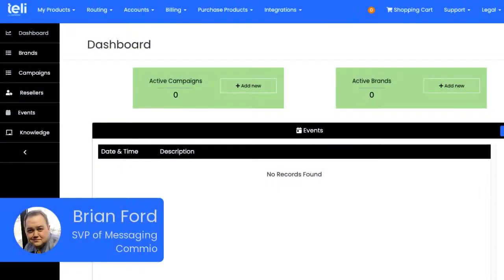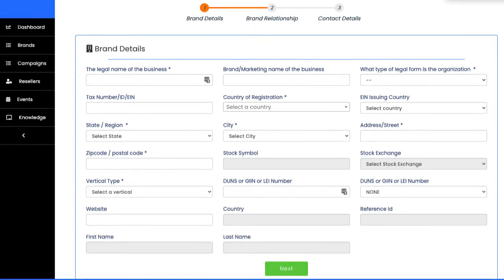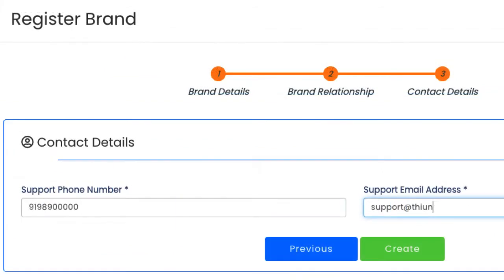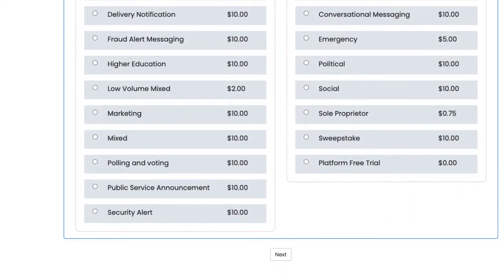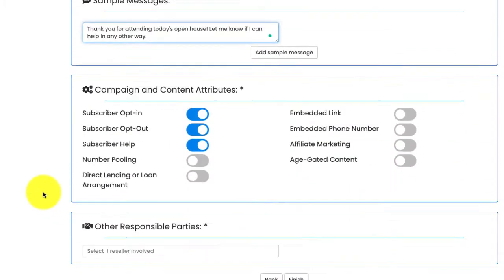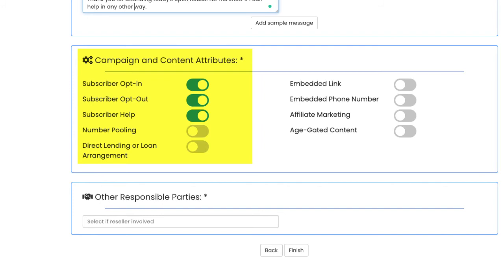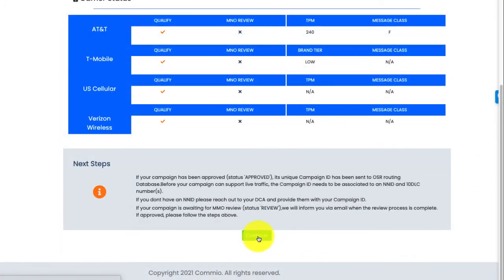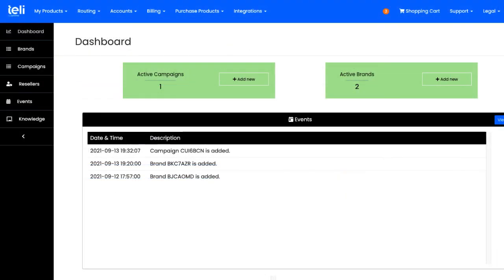How to Register Brands & Campaigns | Commio | 10DLC Text Messaging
If you're considering sending a 10DLC texting campaign, you must register your brand before doing anything else. Commio - makes it easy.

Note: The webinar refers to a number pooling cap of 49 around T-Mobile brand registration; it should have said campaign registration.

Why is this important? Your brand must be both registered and verified before you can send a campaign. To be verified, the details you submit with your brand must align with your EIN, including the legal registered business name and address. If you don’t have an EIN, there are “special cases” that might take a bit more work, as well as a sole proprietor option.

Both brands and campaigns can be registered via The Campaign Registry - or directly in your teli portal where our Support team is happy to help you with the process. thinQ customers can also use the teli portal by requesting access.

Once your brand is verified, you will know your maximum campaign size; if you disagree with your allotment, you can consider requesting to be vetted but this takes additional time.